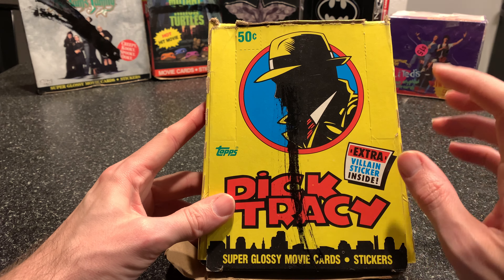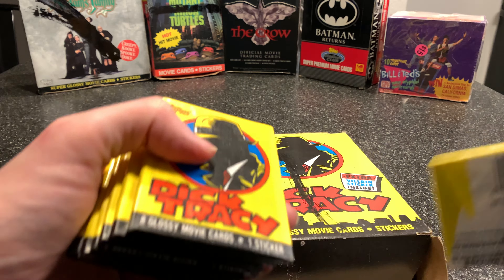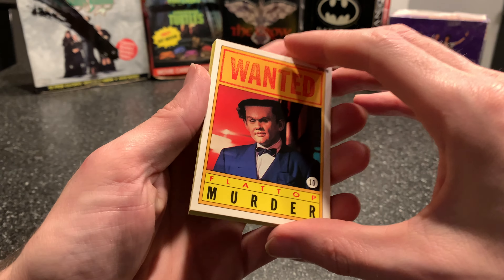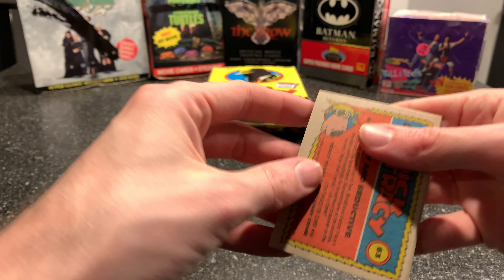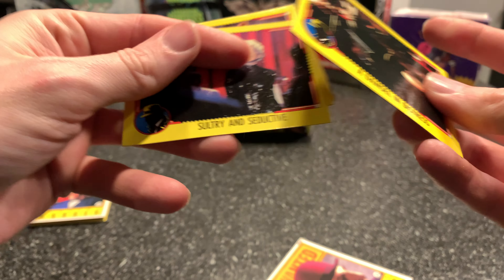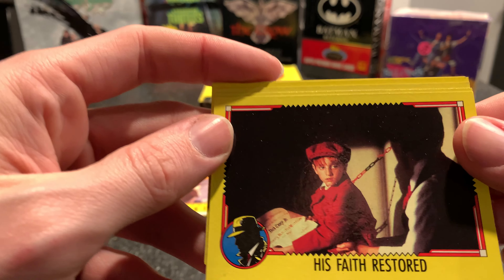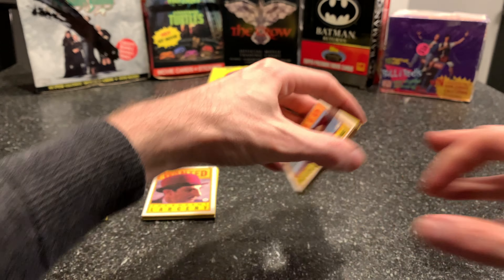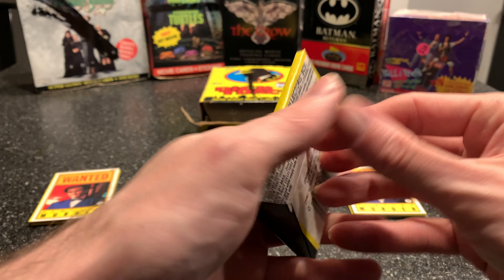[0006] DICK TRACY (1990) Trading Cards [1 of 6] [dicktracy dicktracytradingcards]